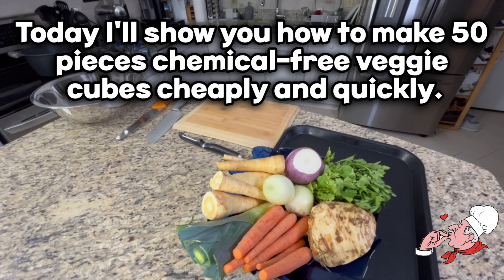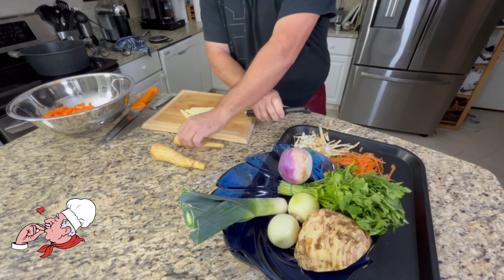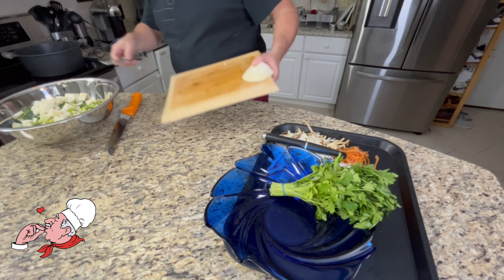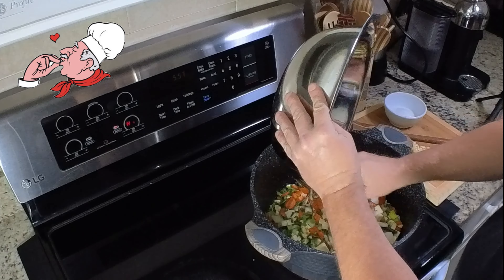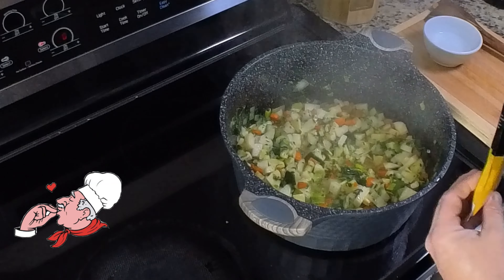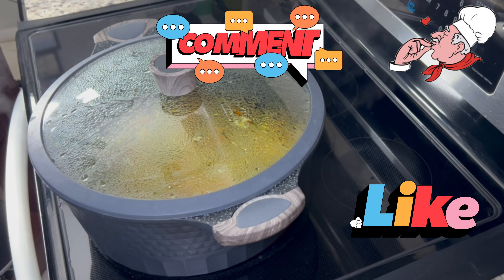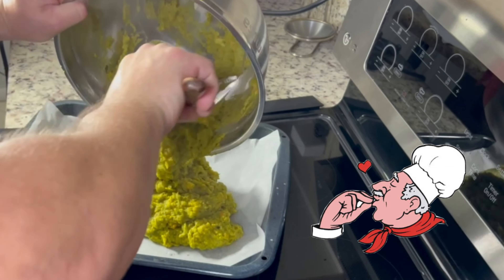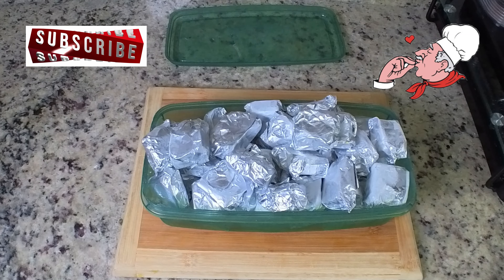Simply Make 50 Pieces of Chemical - Free Homemade Veggie Cubes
Today I'll show you how to make 50 pieces chemical-free veggie cubes cheaply and quickly. Simply Make 50 Pieces of Chemical - Free Homemade Veggie Cubes